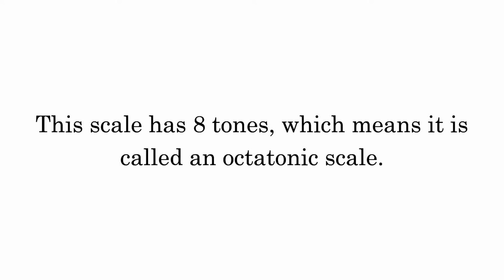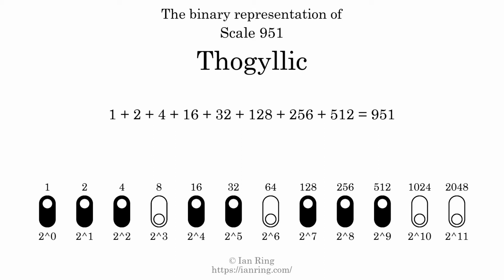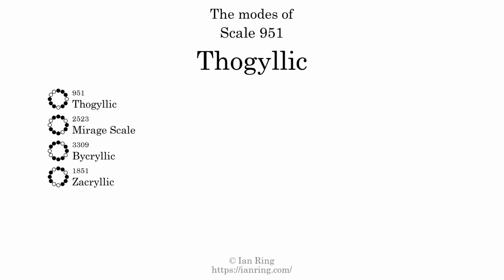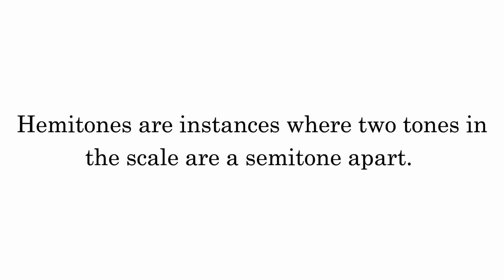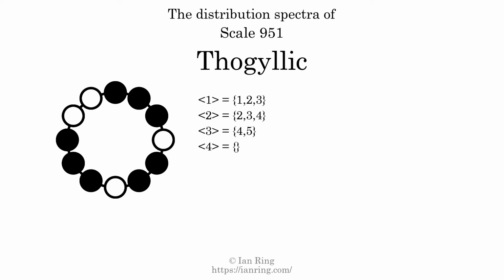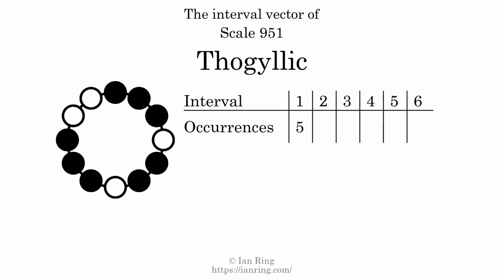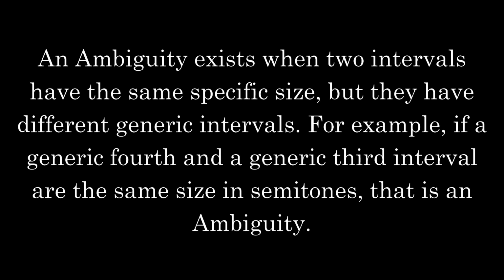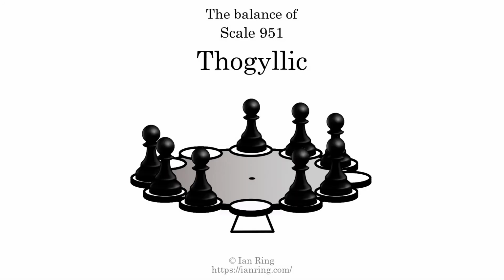Scale 951: Thogyllic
More than you will ever need to know about Scale 951, a prime octatonic scale also known as "Thogyllic". Part of an enormous series of scale analysis videos by The Exciting Universe Of Music Theory.